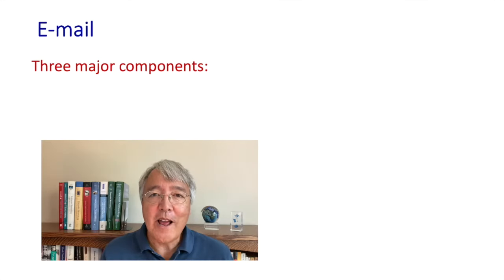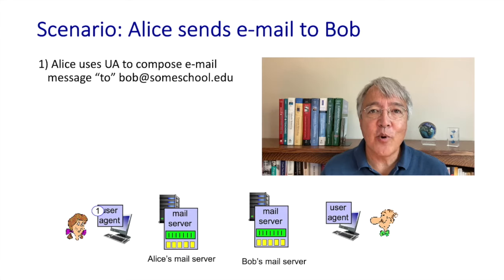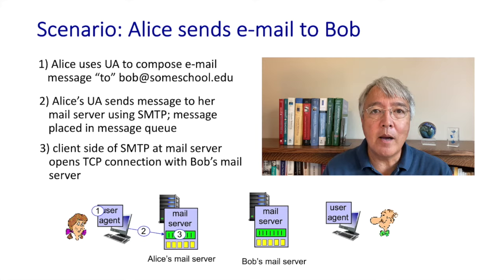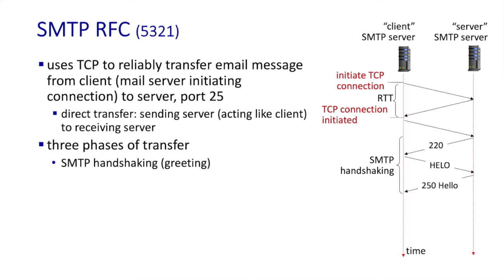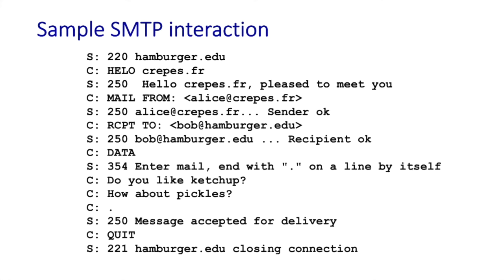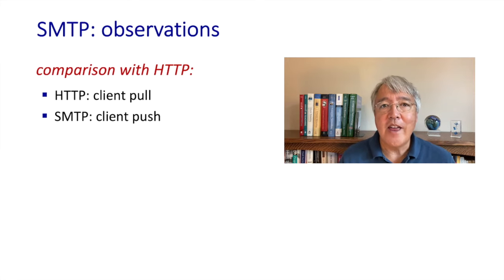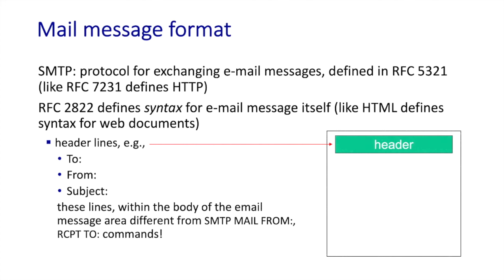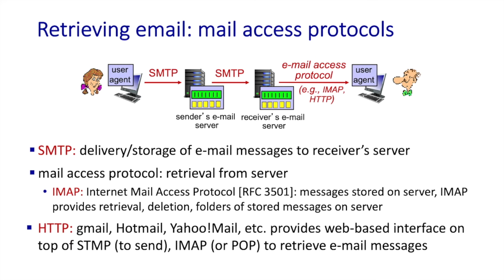2.3 Email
Video presentation: Computer Networks and the Internet.
2.3 Email. Email infrastructure (mail clients, SMTP servers), SMTP and IMAP protocols.

Jim Kurose
Textbook reading: Section 2.3 Computer Networking: a Top-Down Approach (8th edition), J.F. Kurose, K.W. Ross, Pearson, 2020.